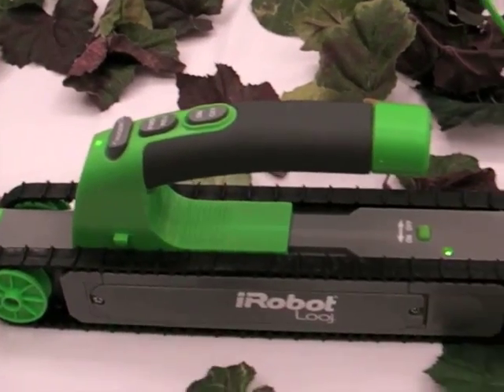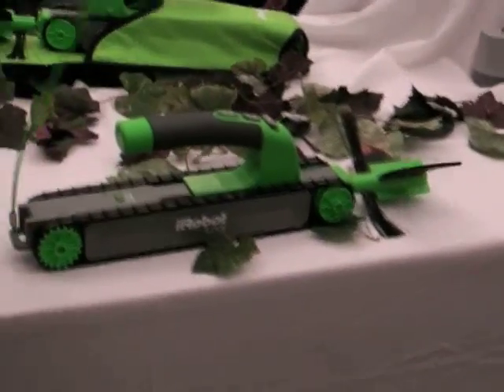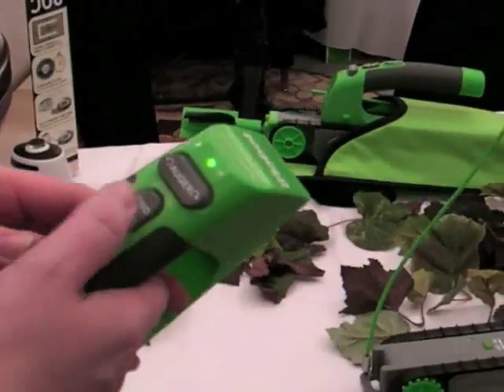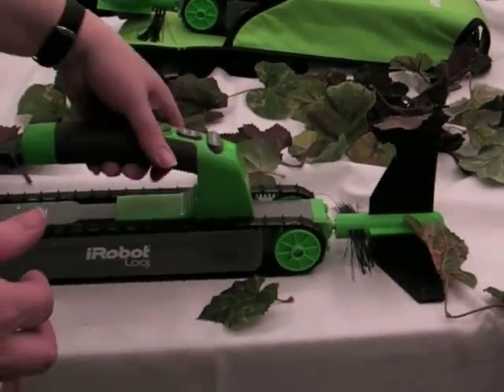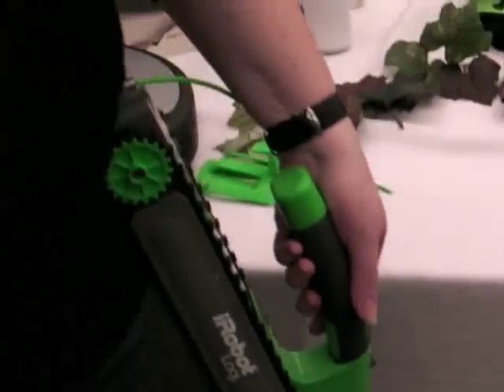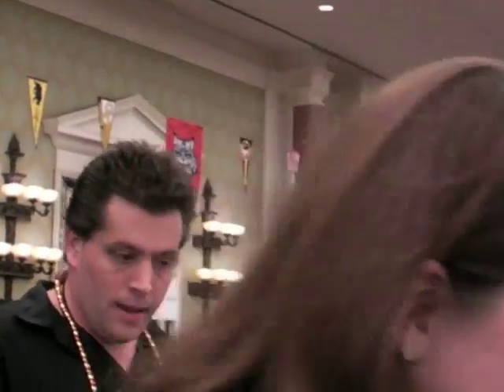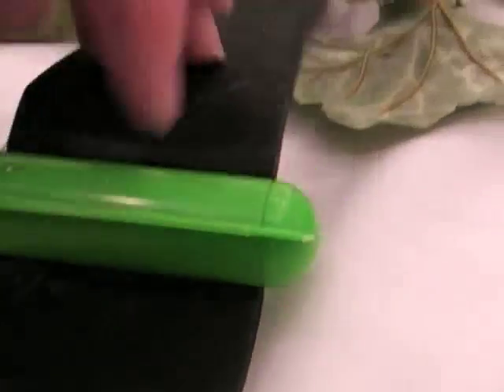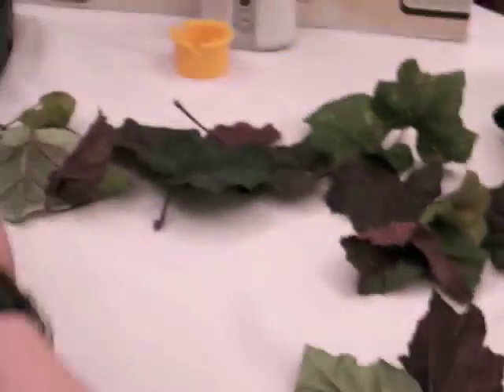CES 2008 - iRobot Looj